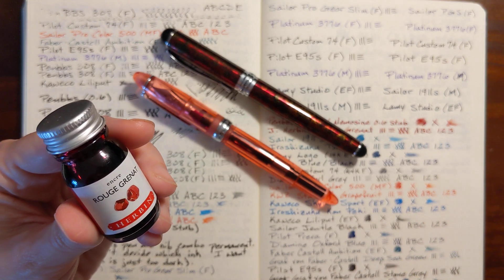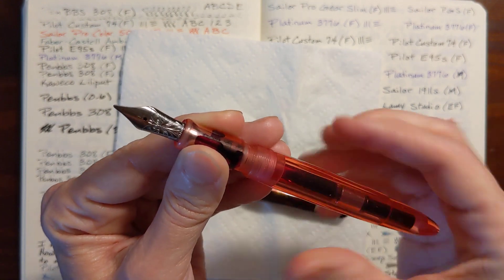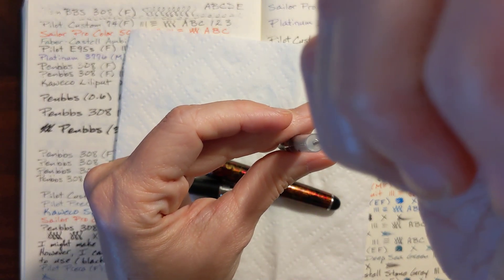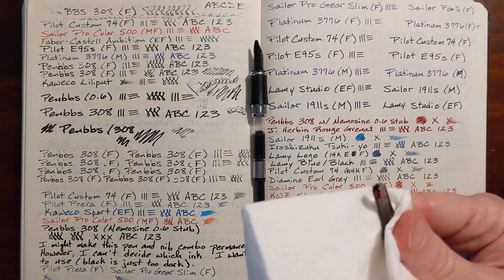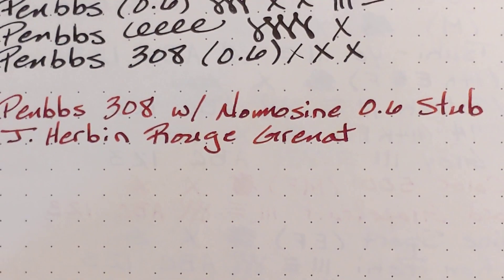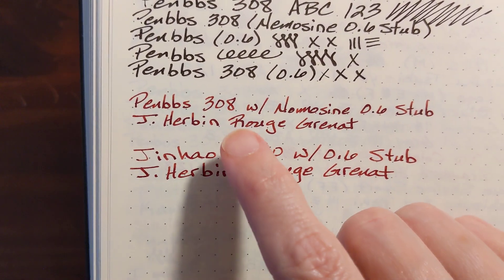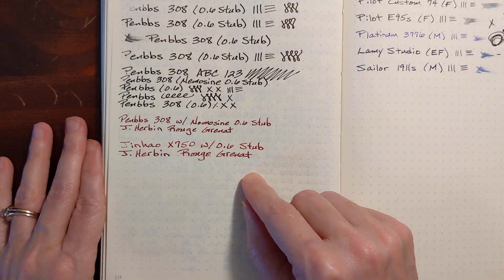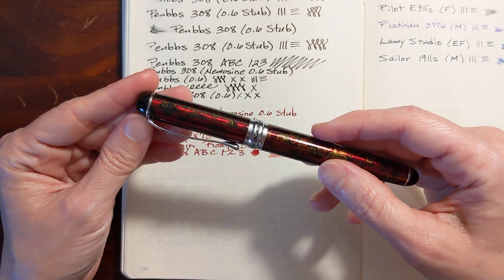Choosing The Right Pen for My New Red Ink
In this video, I choose a new pen to use with J. Herbin Rouge Grenat.